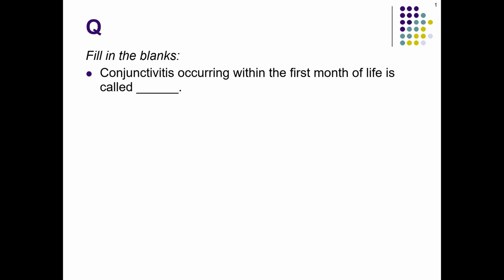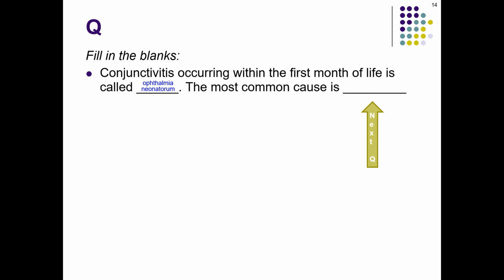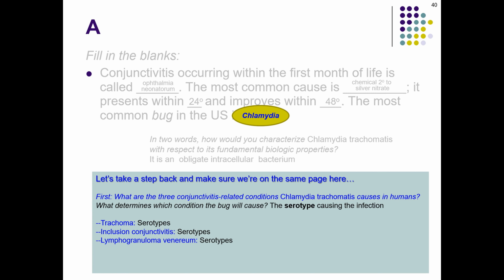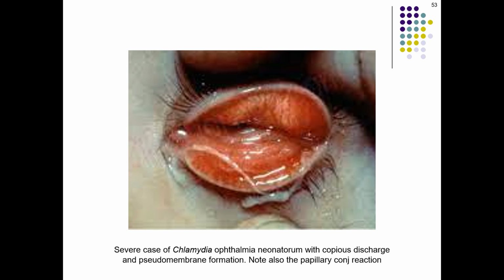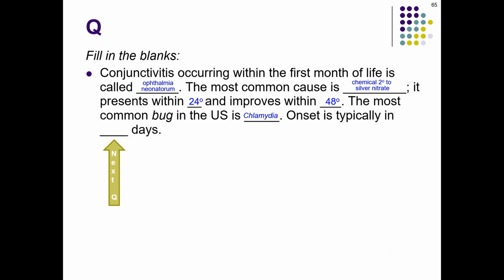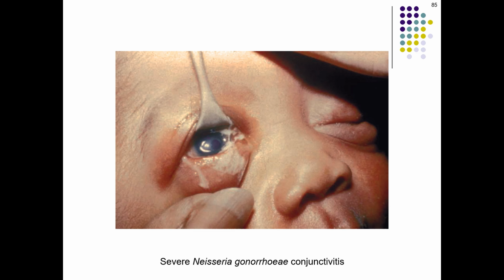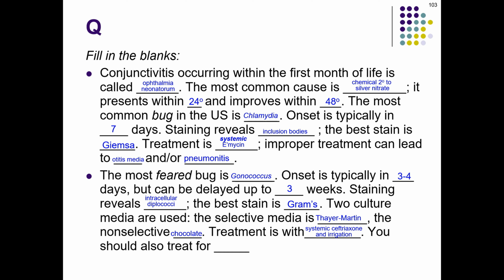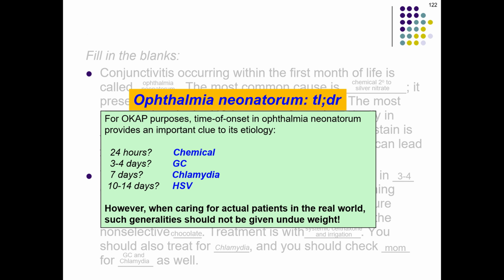Conjunctivitis of The Newborn (Ophthalmia Neonatorum)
We’re launching a new series breaking down the most high-yield topics from the Basic and Clinical Science Course Complete Set (BSCS/AAO) to help you ace your OKAP and board exams.

This is the second lecture of the Basic and Clinical Science Course, Section 08: External Disease and Cornea, focusing on ophthalmia neonatorum, presented in a clear, engaging, and interactive way.

All slides are expertly crafted by Steven B. Flynn, MD, PhD.